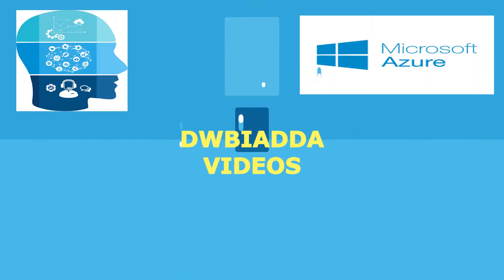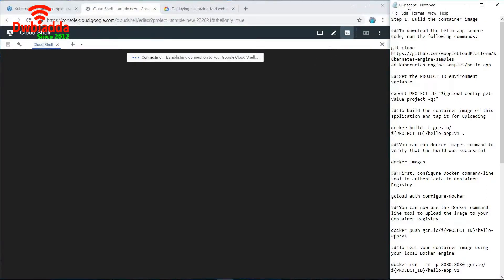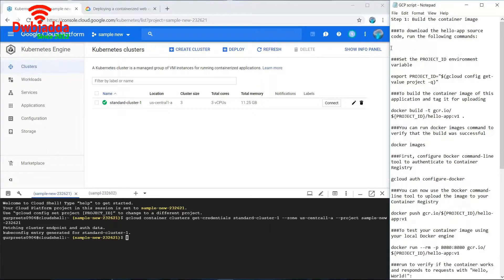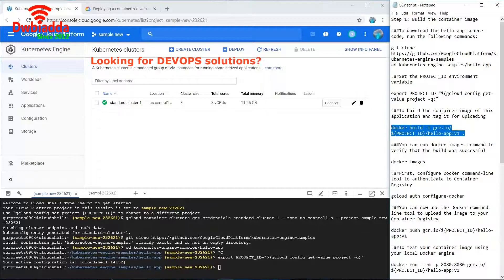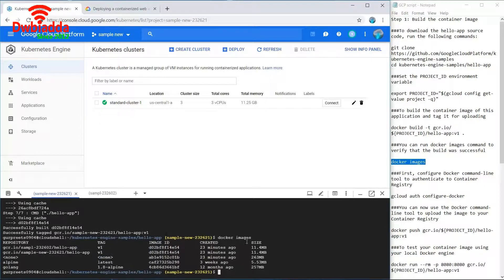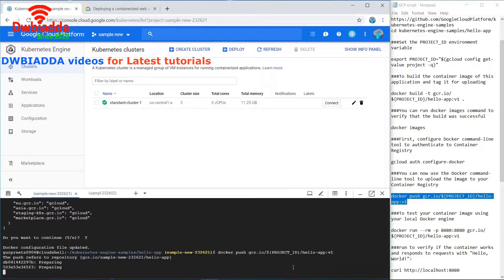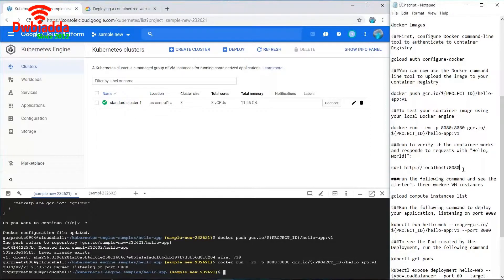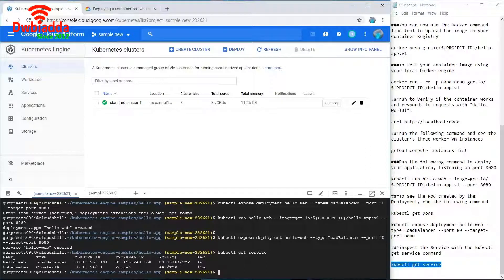How to Launch containerized applications on kubernetes engine in Google cloud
In this kubernetes tutorial for beginners video series, as part of this lecture we will see